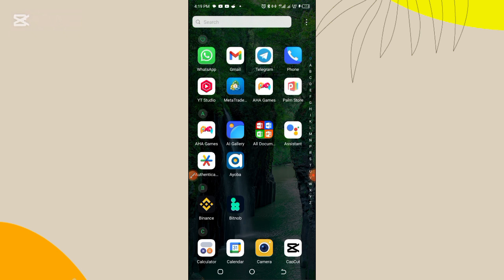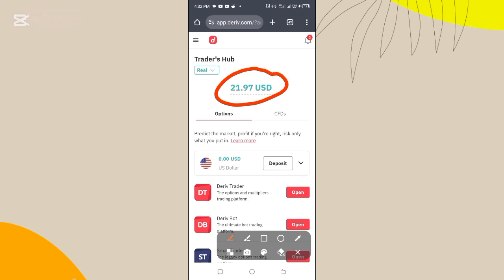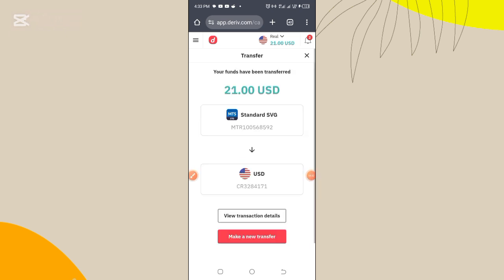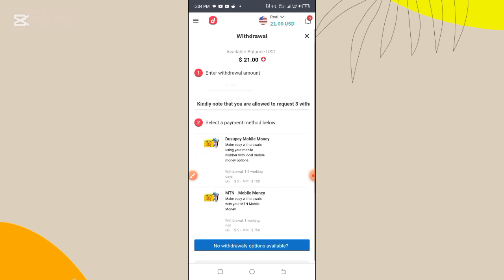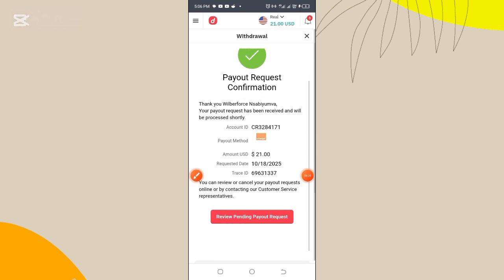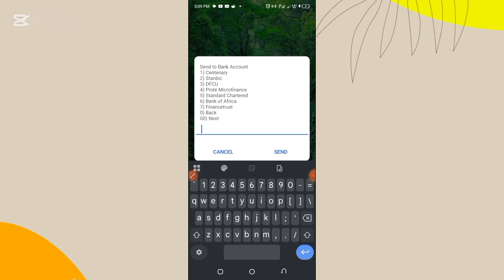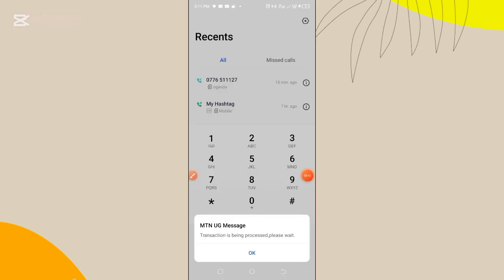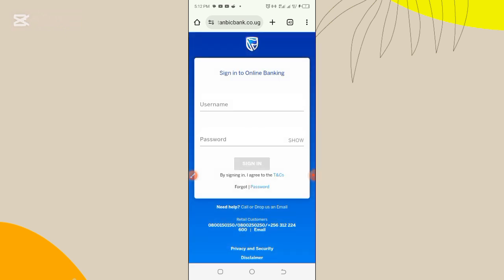How to Transfer Funds From Deriv MT5 To Mobile Money And Withdraw Via Bank Account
Cutting withdrawal costs or charges is essential for traders while maintaining convenience and speed in your transactions.

In this video, I am walking you through a live withdrawal process-transferring funds from Deriv MT5 to CR account to Mobile wallet and then withdrawn to my Stanbic bank account.

This usually reduces Mobile money charges when I want cash.

Watch the video to know the step-by-step process.

New to Deriv and desire to start trading?